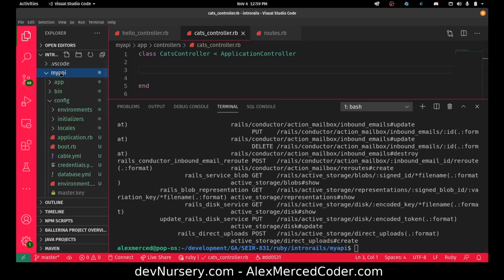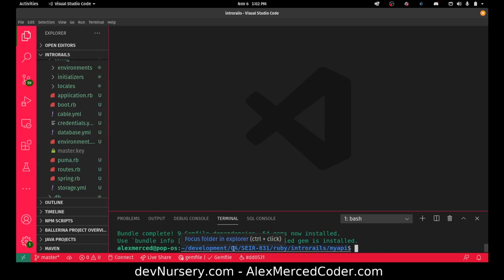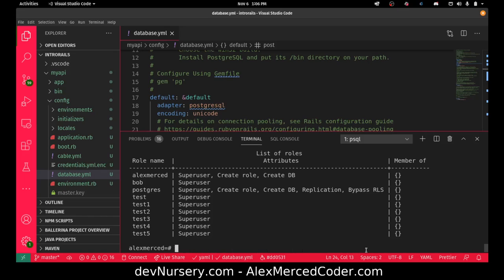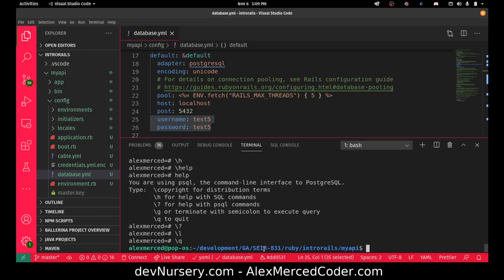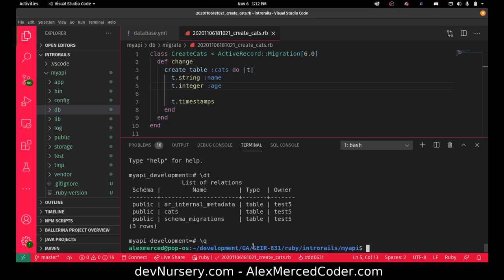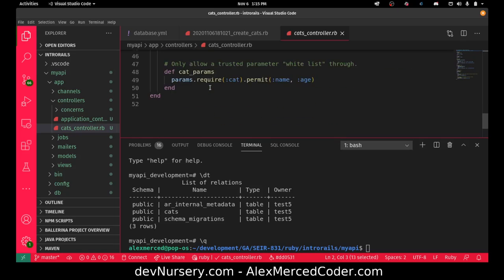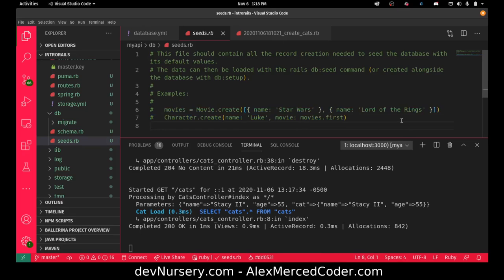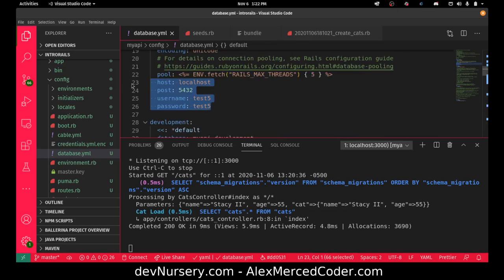AM Coder - Basics of Ruby on Rails #3 - Postgres, Generate Scaffold, Seeding